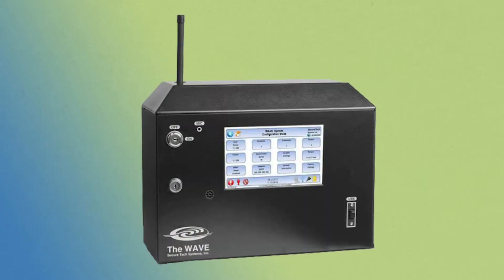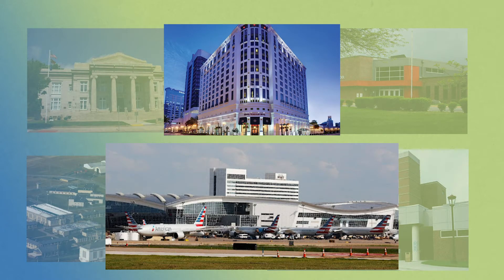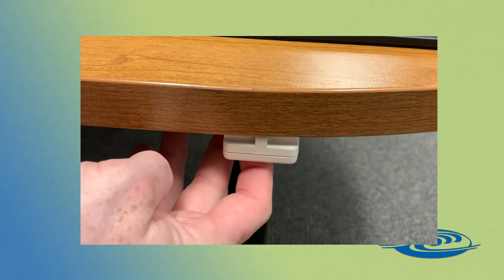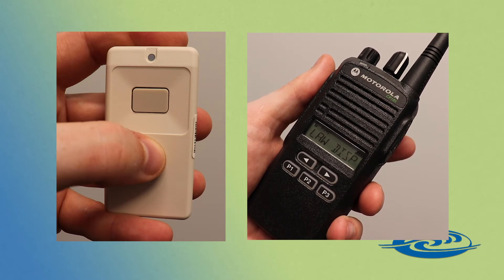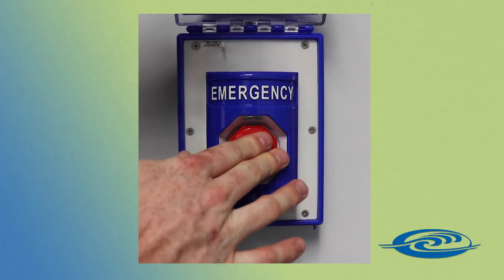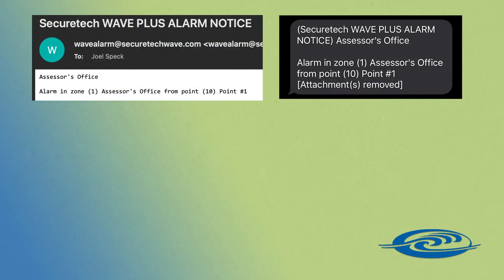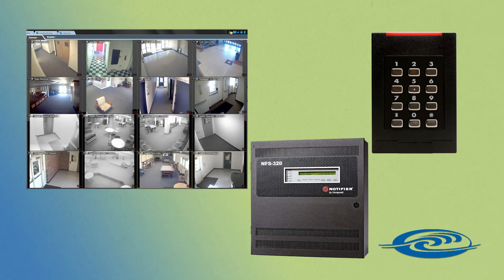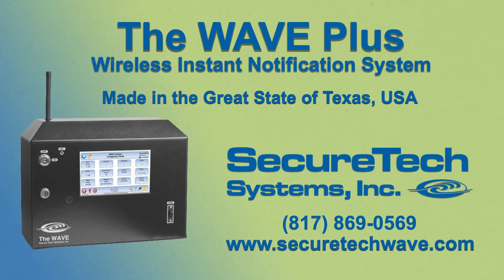SecureTech WAVE Plus Instant Notification System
The WAVE Plus Instant Notification System is a very flexible way to notify first responders of an emergency at the touch of a button.